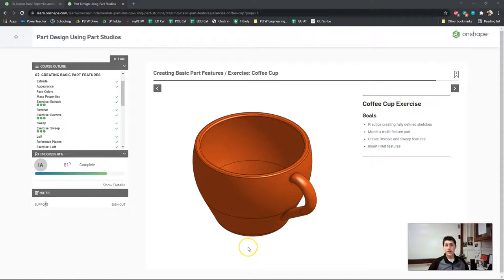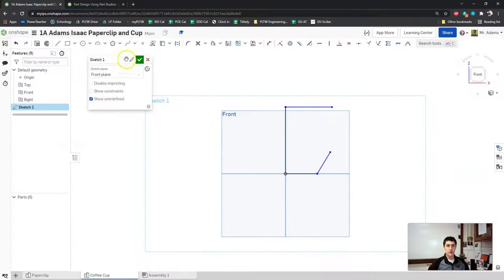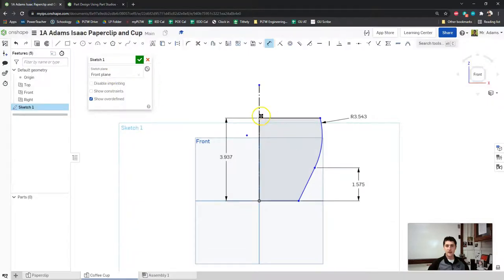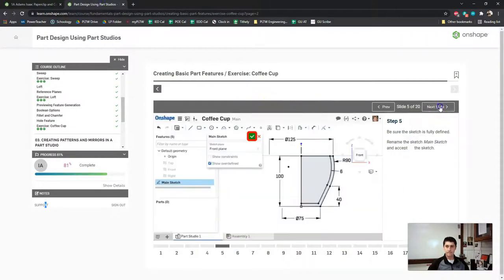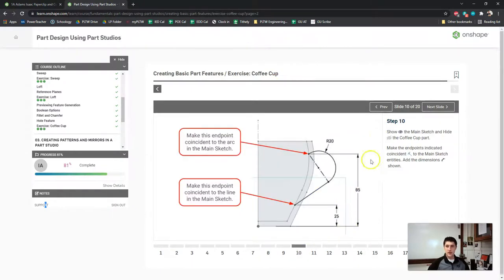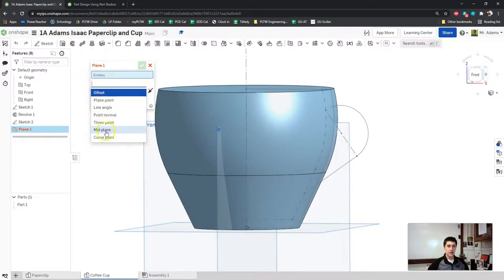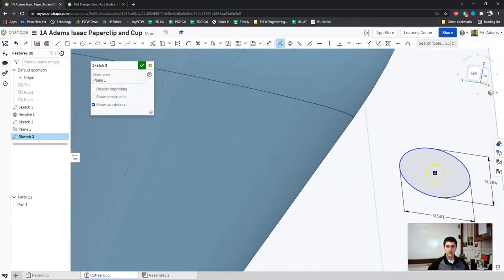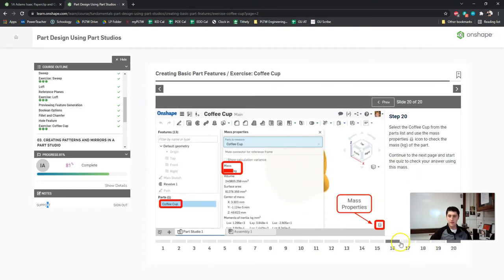Coffee Cup Tutorial (IED Onshape)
Today, we will be creating the Coffee Cup model from the Onshape Learning Center tutorial.

This video is intended for use in PLTW Engineering coursework at Arsenal Technical HS. Your course may be different.